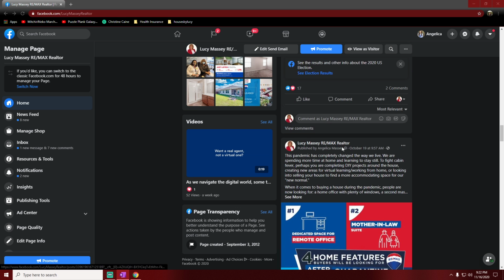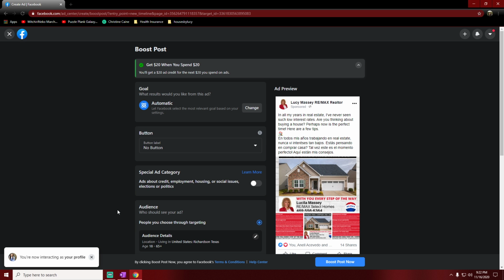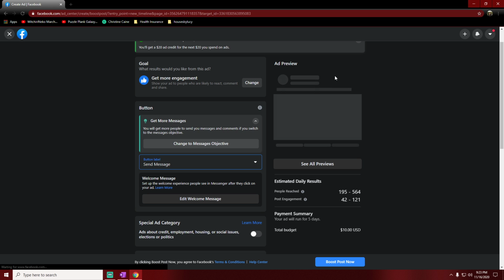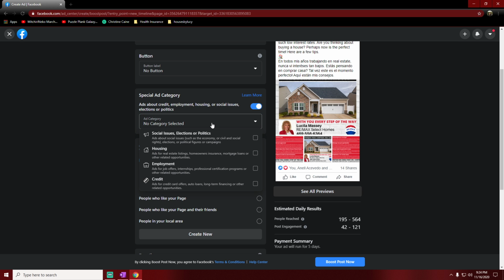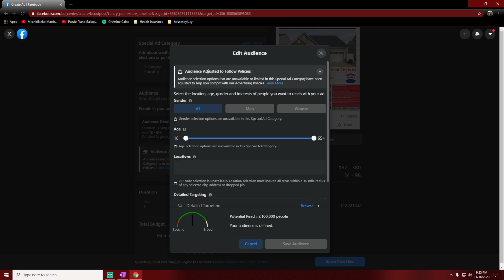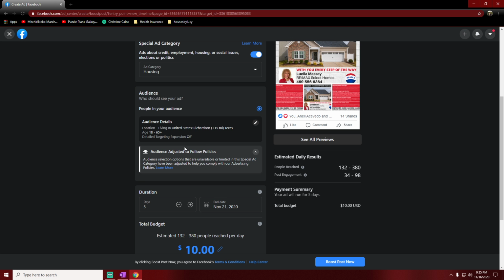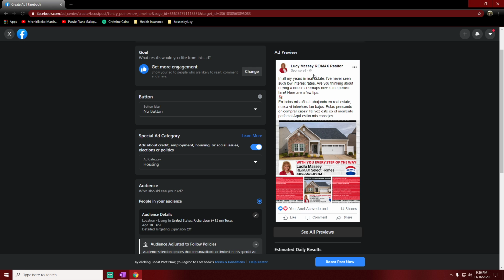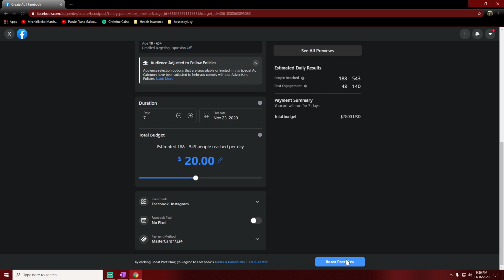Real Estate Facebook Ad Tutorial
Hello all! This is just a quick tutorial on how to boost a Facebook post for real estate ads.